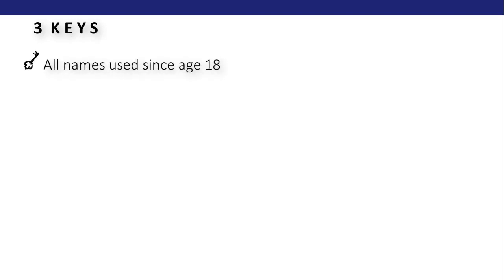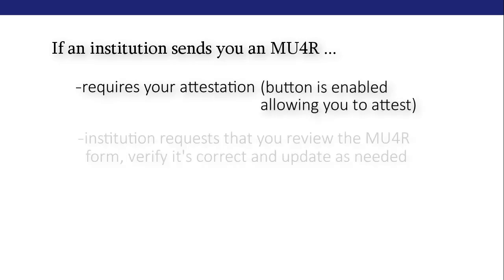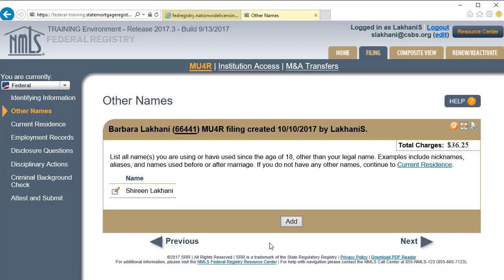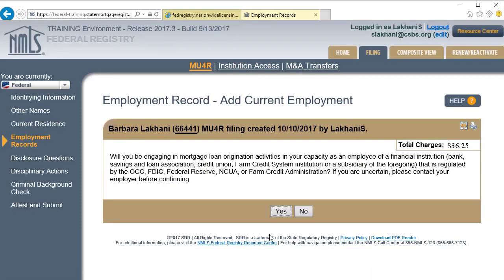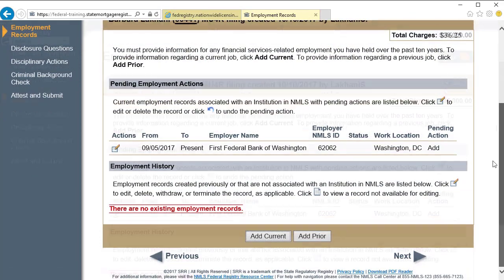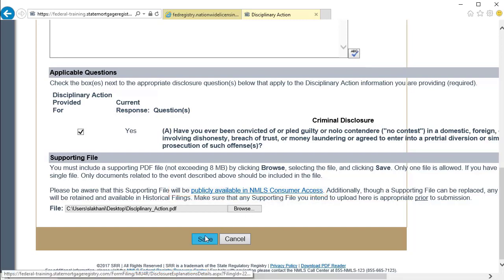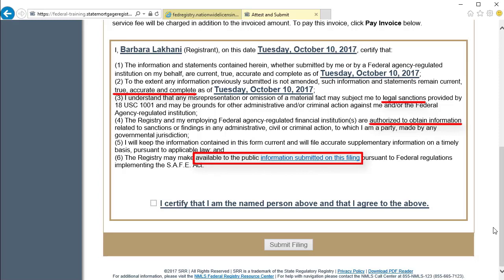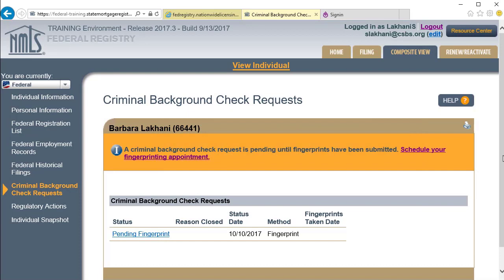Federal Registry - Completing the Individual Form MU4R - MLO Initiated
A video for federally registered mortgage loan originators (MLOs) on how to complete the Individual Form MU4R. This video is intended for those MLOs that are employed by an institution that requires them to initiate and pay for their own federal registration in NMLS.